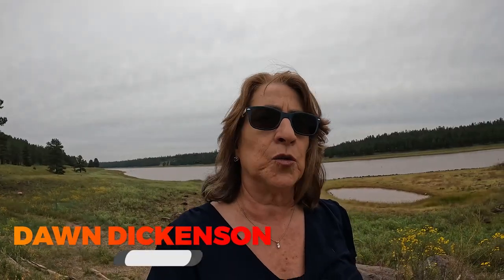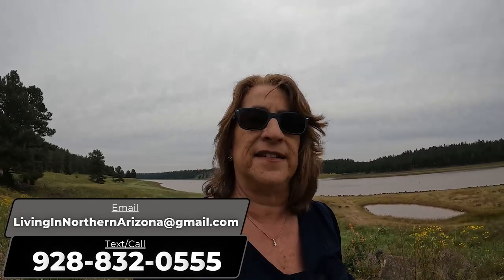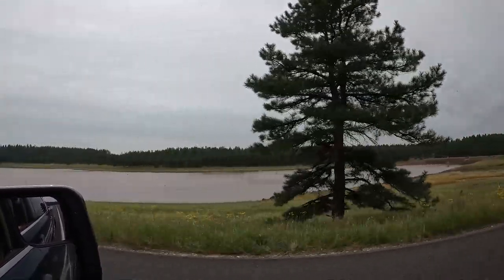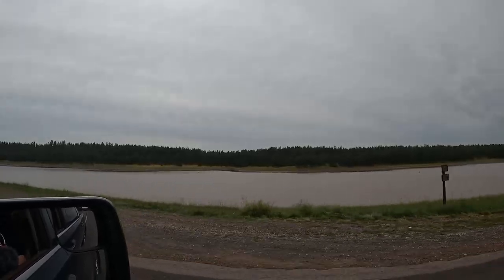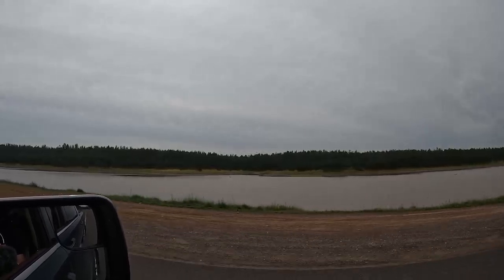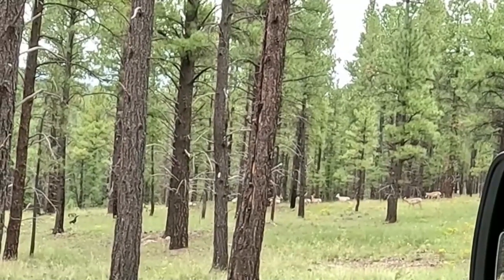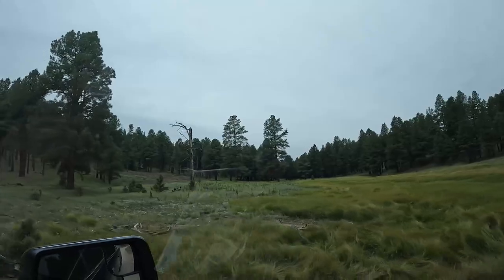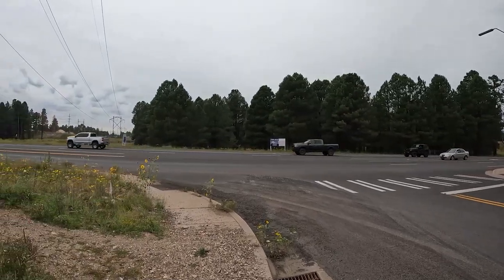Lake Mary Flagstaff Arizona - Vlog Tour!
Lake Mary Flagstaff Arizona - Vlog Tour! Want to live near Lake Mary or are you planning on moving in Flagstaff Arizona and want to know the places you can visit with your family. Explore the surroundings and homes near Lake Mary in Flagstaff Arizona in this Vlog Tour.

Are you moving to Northern Arizona? Or do you already live on Northern Arizona and are considering a move to another area ? I have spent most of my life here in Northern Arizona and can be your guide for EVERYTHING Northern Arizona has to offer.

📲 We have so many people contacting us who are moving here to Northern Arizona and we absolutely love it!  Honestly, if you are moving here to Sedona, Verde Valley, Flagstaff or Prescott Arizona we can make that transition so much easier on you. Reach out days/nights/weekends and we will get back to you.

 I am a licensed Real Estate Agent here in Northern Arizona who would love to help assist you with all of your real estate needs.

NEED MORE INFO ON NORTHERN ARIZONA FROM DAWN?
Reach ME day/night/weekends ANYTIME!
Dawn Dickenson
Berkshire-Hathaway Home Services .

Dawn Dickenson
Berkshire-Hathaway Home Services .